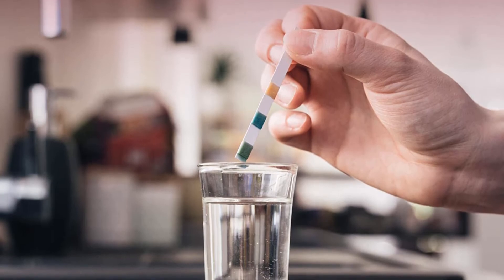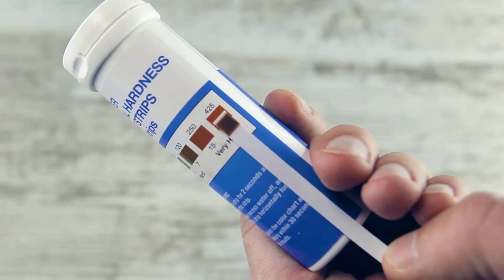✅ Top 5: Best Water Test Kit For Home [Tested & Reviewed]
📌Product Link📌:
☄️1 17 in 1 Premium Drinking Water Test Kit  100 Strips.
📌Global Prices
☄️2 JNW Direct Water Hardness Test Kit 150 Strips.
📌Global Prices
☄️3 The Original Watersafe Premium Drinking Water Test Kit.
📌Global Prices
☄️4 Drinking Water Test Kit for Home Tap.
📌Global Prices
☄️5 Well Water Test Kit for Drinking Water Quick.
📌Global Prices
☄️6 Lead Iron Copper and Mercury - Home Water Test Kit.
📌Global Prices
☄️7 JNW Direct Drinking Water Test Strips 15 in 1, Best Water Tester Kit.
📌Global Prices